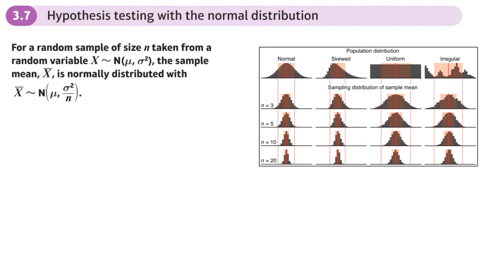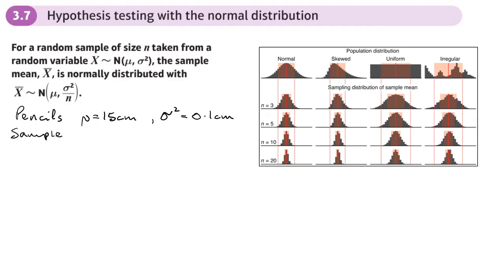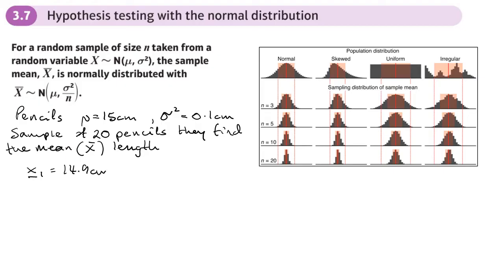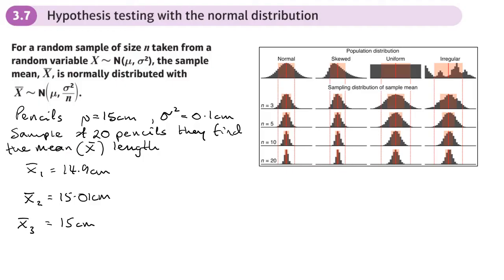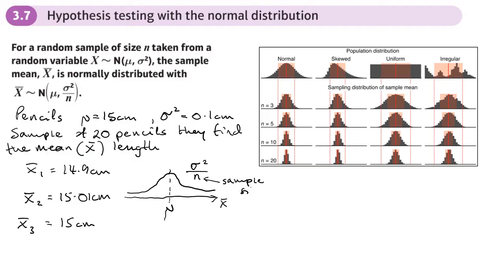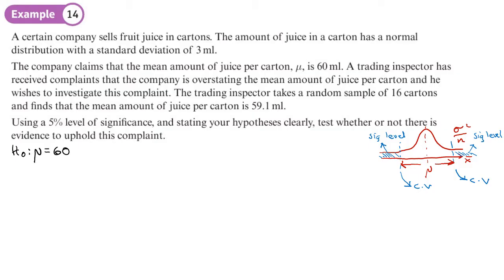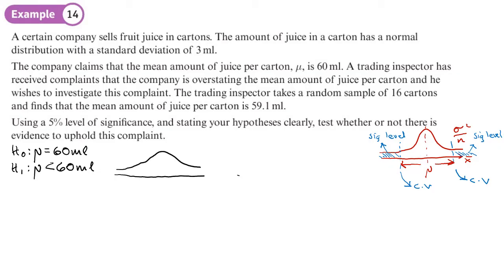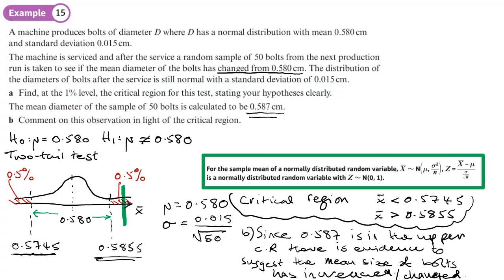3.7 Hypothesis Testing with the Normal Distribution (STATISTICS AND MECHANICS 2 - Chapter 3)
hindsmaths How to do a hypothesis test on the sample mean to test is there is a change in the population mean
0:00 Intro
4:44 Example 14
11:59 Example 15
19:08 End/Recap